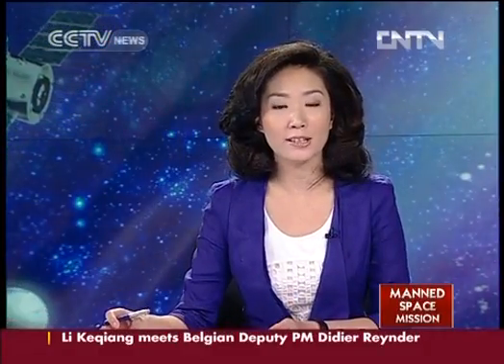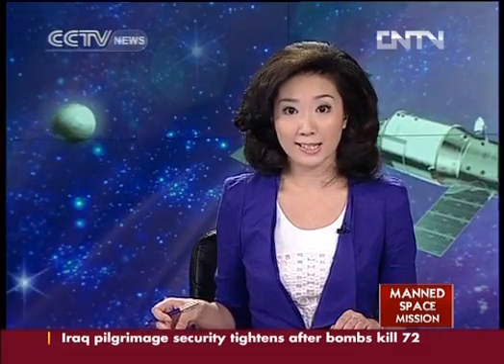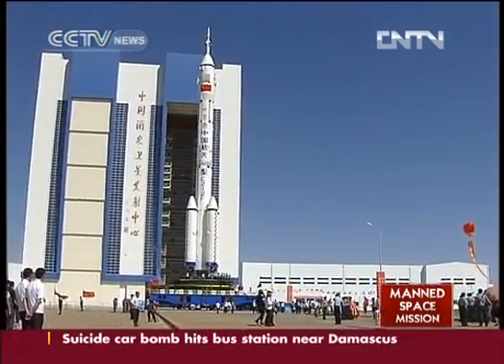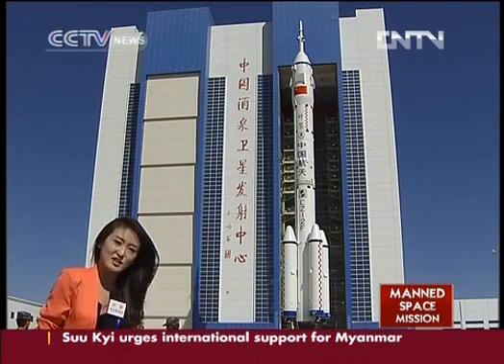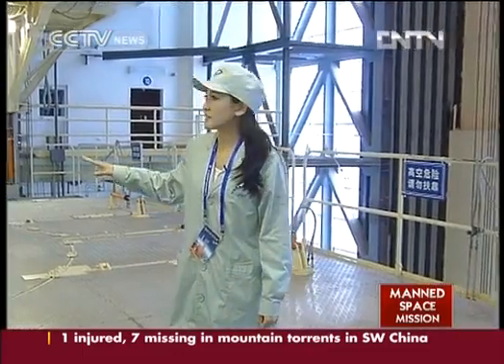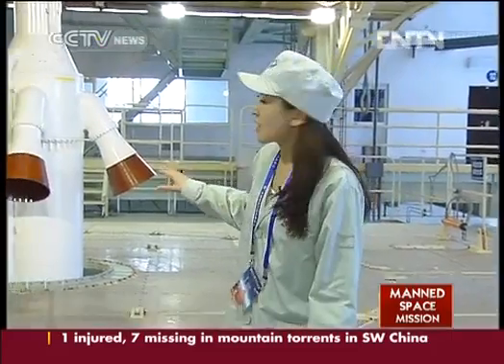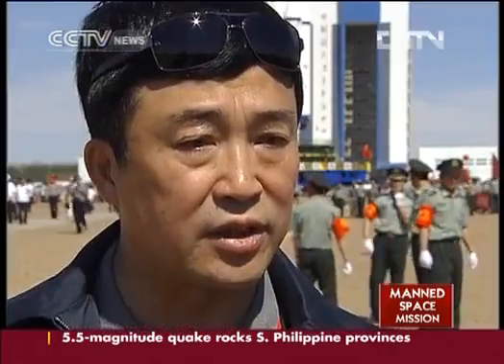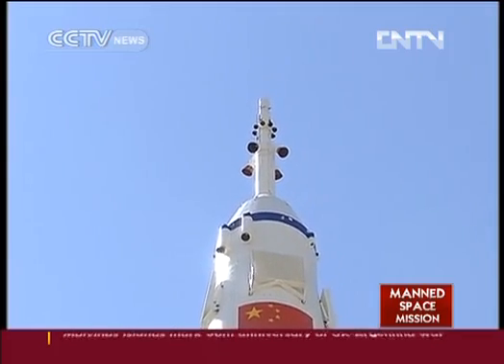China's upgraded Long March 2F carrier rocket system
The modified model of the Long March-2F is designed with a higher degree of reliability and equipped with more advanced positioning software to ensure a more precise entry into the orbit.

A substantial difference on this rocket with previous one is the adoption of the "fault monitoring and dianosis system" and the "escaping system".

Chief disigner of Longmarch-2F carrier rocket Zhang Xuhui says, "With the two extra systems, the Long-March-2F is designed for manned projects. Compared to previous models, it is much more reliable and safe. "

The fault monitoring and diagnosis system keeps an eye out for trouble before the spacecraft enters orbit. If any system failures are detected, it signals the astronauts to suspend the mission and escape from the vessel.

And as they evacuate, the system controls the timing sequence of the escape capsule and other essential operations.